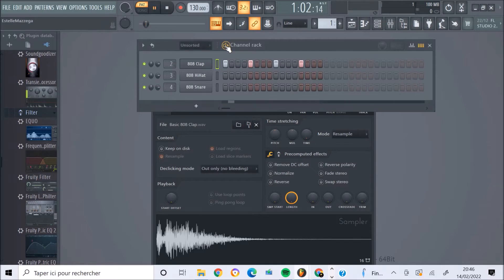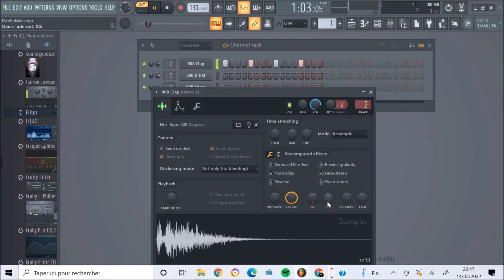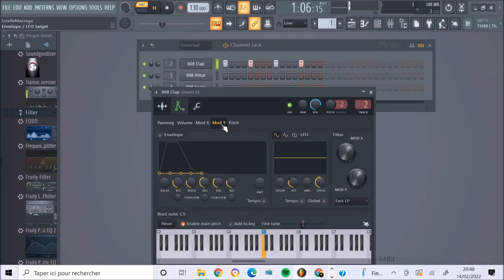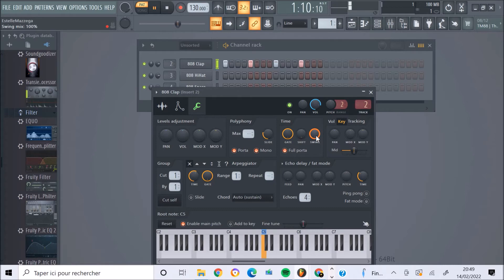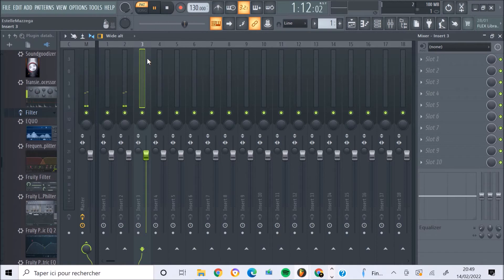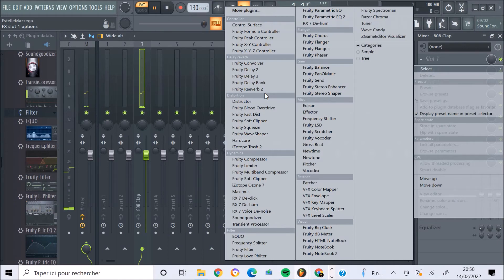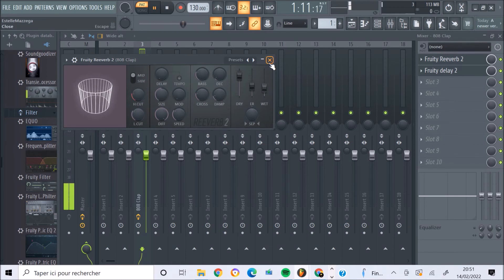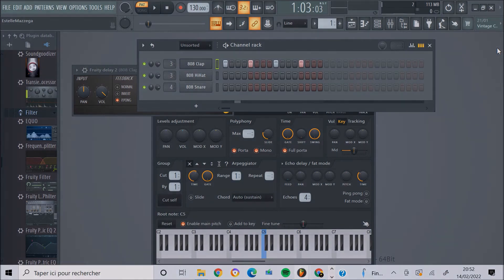Les EFFETS AVANCES du CHANNEL RACK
Découvrez les effets avancés du Channel Rack, en découvrant d'autres fonctionnalités supplémentaires, notamment au niveau du sampler, lié au son.

💬A propos du Label Acidose :

Ce label est le fruit d'une passion pour le mouvement rave et la musique électronique.

Il a pour but de partager les compositions musicales (et les chansons et poèmes) de l'artiste free lance Alva Mareva (ancienne intermittente du spectacle), ainsi que des études en photographie diverses) et de son assistant (caméra, montage) Branis Galis.

Nos valeurs sont les suivantes: tolérance, liberté, libre expression, écologie et respect de la vie sous tous ses formes.

Le concept du label acidose est également basé sur la diffusion de messages (car pour nous, la créativité permet de libérer sa personnalité et de transmettre des messages) et aussi sur l'expression sensitive et émotionnelle.

Enfin, notre concept est basé sur sur le dualisme bien mal du très célèbre concept "Yin Yang" qui démontre à merveille le dualisme présent en chaque chose dans l'Univers : à savoir que dans le mal, il y a du bien, et vice versa ! Nous reflétons donc nos bas instincts et la sombre réalité du monde qui nous entoure (ou plutôt sa réalité cachée!!) tout en essayant d'amener vos visiteurs vers l'extériorisation de leurs rêves et de les aider à affronter la part sombre en chaque chose...
Notre concept a aussi pour fonction d'aider les gens à être plus tolérants et à moins juger la surface. Car comme dit le célèbre proverbe populaire : "l'habit ne fait pas le moine"!  Il faut donc, autant que possible, essayer de creuse la surface des choses et des individus. Le monde est en effet une grosse farce où chacun joue un jeu.

Vous l'aurez compris, parmi nos nombreuses instrumentales, il y aura un certain nombre de clips qui auront pour objet de "transmettre un message" (l'écologie, les abus de pouvoirs, les excès en tous genres, le braconnage, la spiritualité paganiste, etc.)